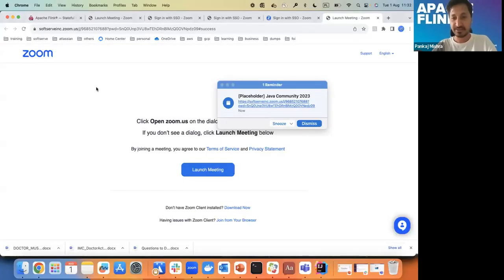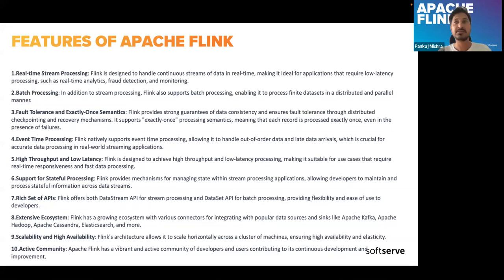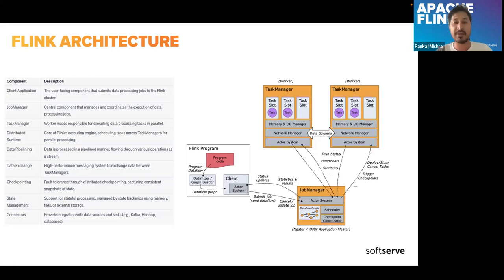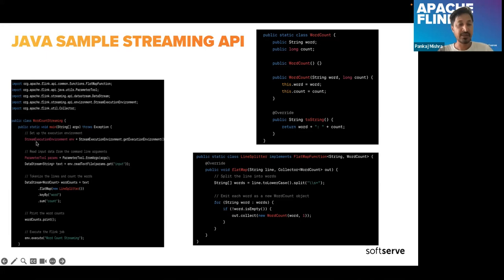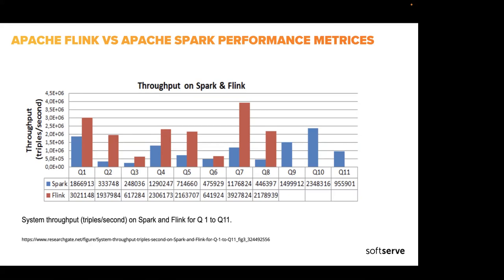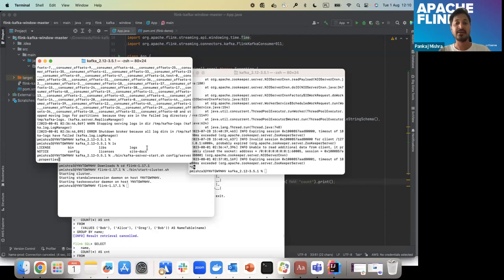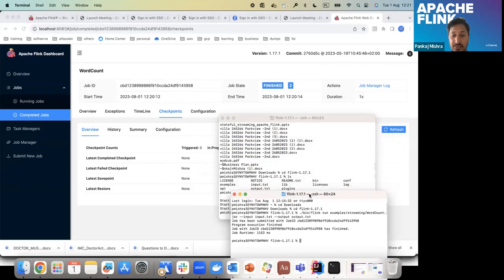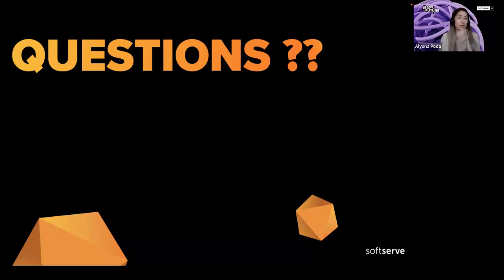Apache Flink by Pankaj Mishra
During this presentation, we will be talking about real time streaming evolution by Apache Flink.